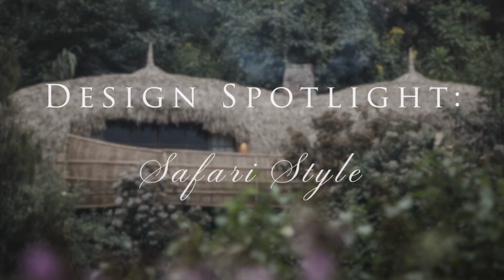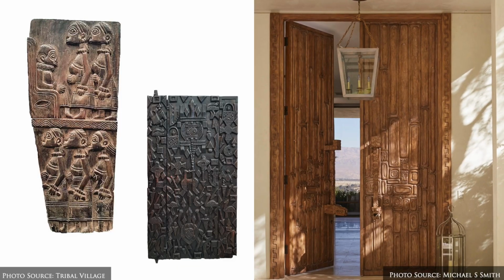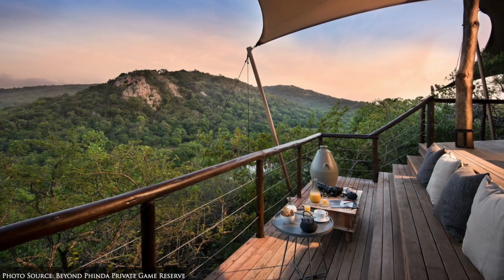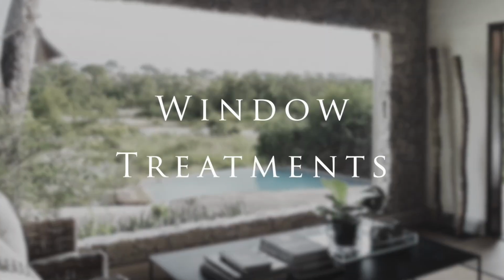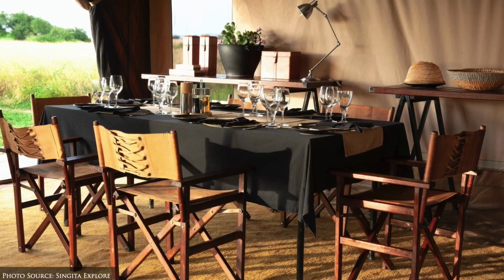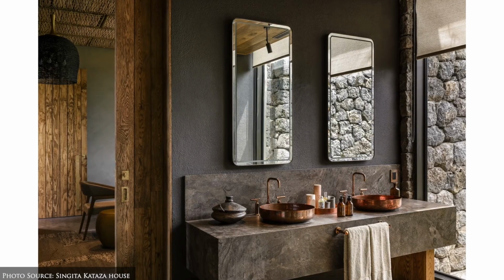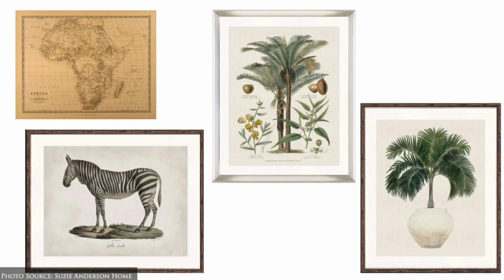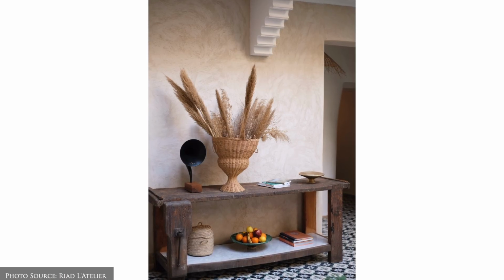Safari Style Interior Design | 10 Tips for African-Inspired Home Decor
Safari-style interior design, also referred to as African-inspired design, draws inspiration from the stunning landscapes, diverse cultures, and captivating wildlife of Africa.
Safari style encompasses a wide range of elements, combining traditional and contemporary African art, handcrafted decor, eco-architecture, locally sourced textiles, and more.

⏰ Timecodes ⏰:

0:00 Safari Style Interiors
0:54 Colour Palette
1:51 Architectural Features
4:22 Safari-Style Flooring
6:11 Lighting
7:59 Window Treatments
9:15 Safari-Style Furniture
12:09 Texture and Materials
13:58 Artwork and Mirrors
15:28 African-Inspired Decor
17:11 Living Energy
17:53 Outro

Yi Nanitiro: The Golden Spiral

"The beauty is in the detail" - It is at the heart of what we do! At Suzie Anderson Home we believe it is the little things in life that mean the most. Our desire is to inspire you to create a home you love x